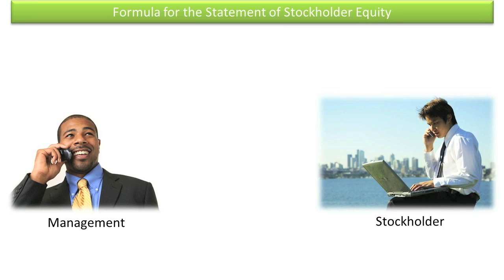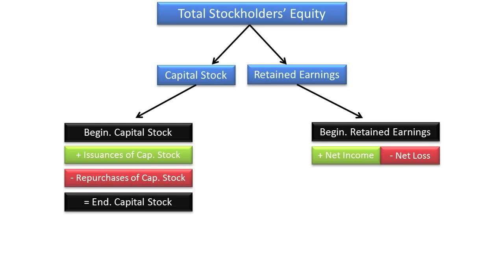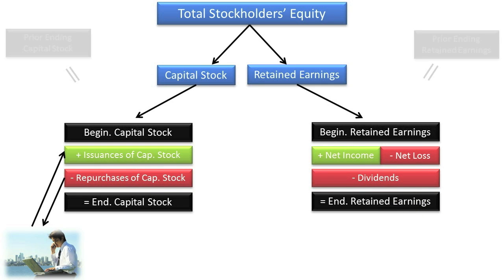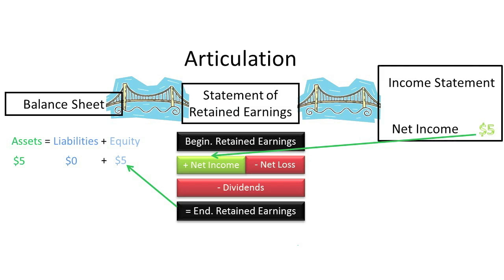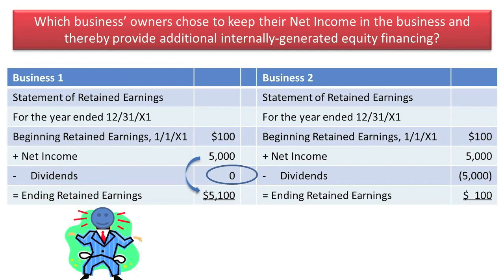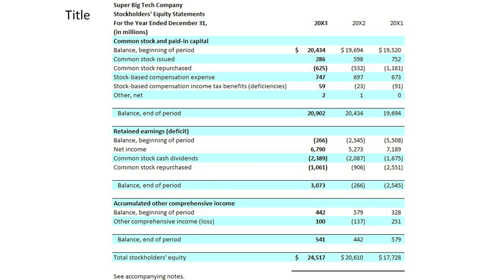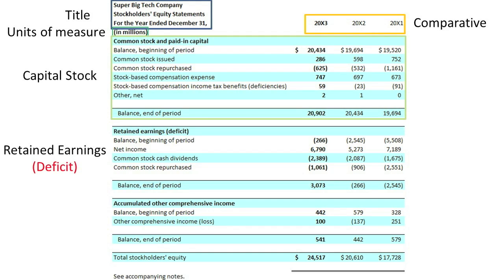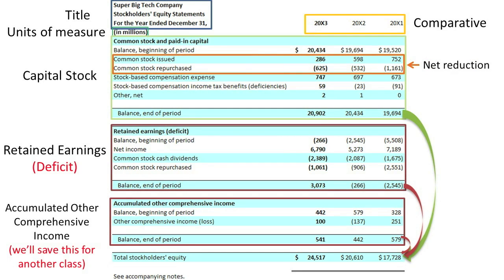Preparing And Using A Statement Of Stockholder Equity - Slides 1-7